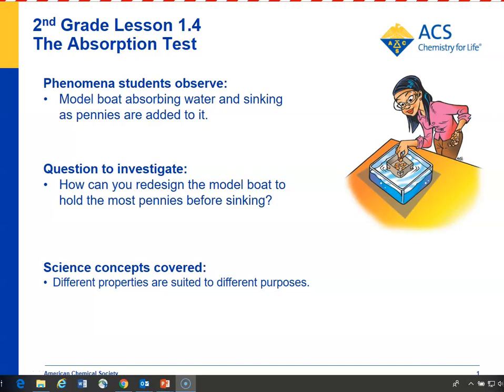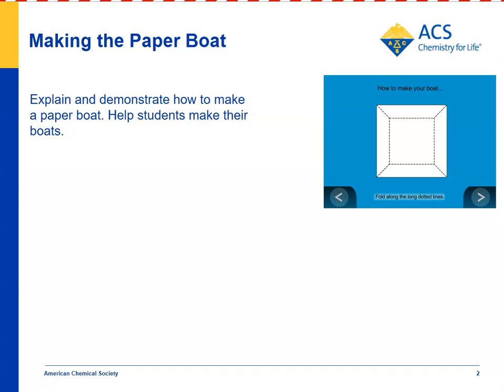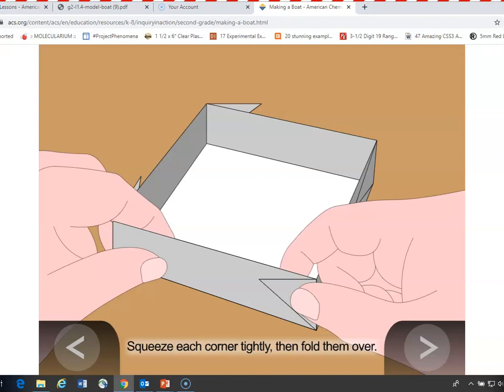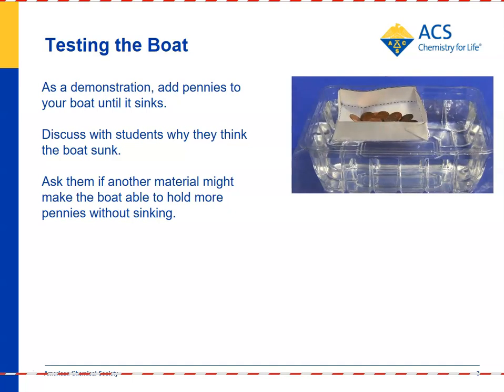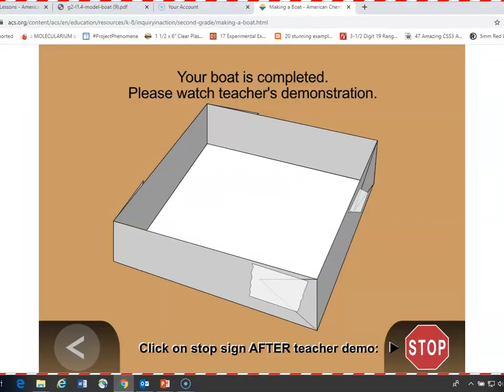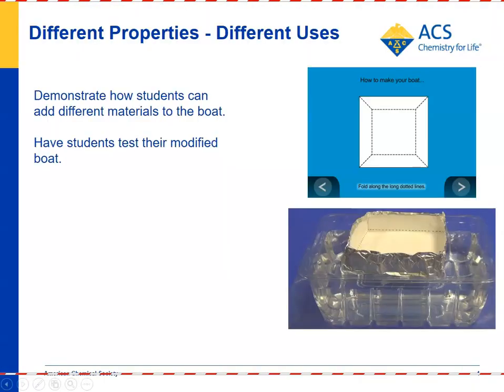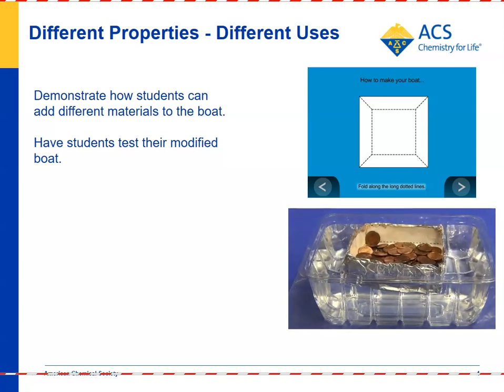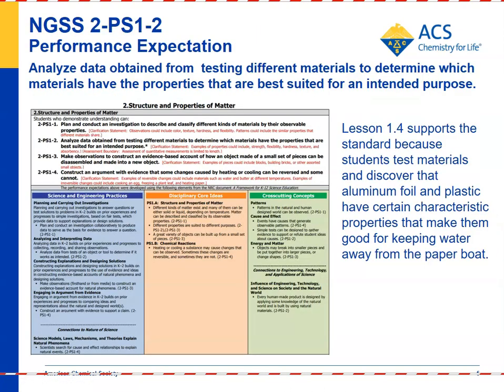Second Grade Lesson 1.4 Using the Properties of Materials to Improve a Model Boat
Students use what they've learned about the properties of paper, plastic, and aluminum foil to investigate the question: Which materials are best for making a boat that can hold the most pennies before sinking?